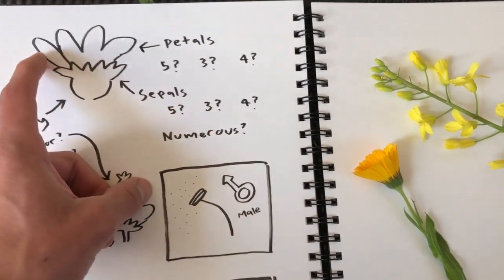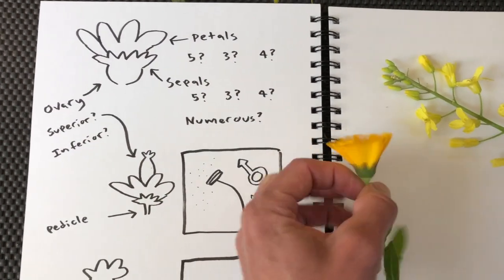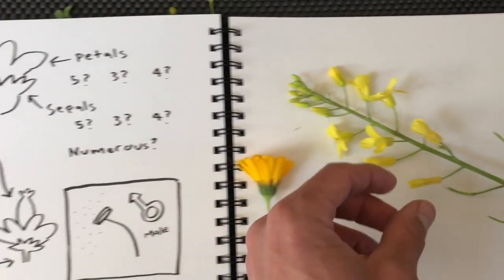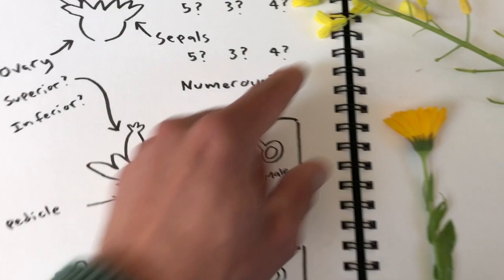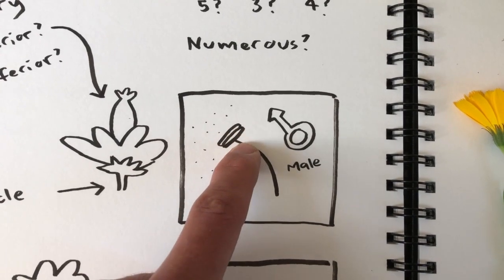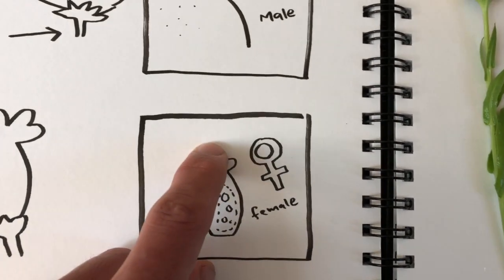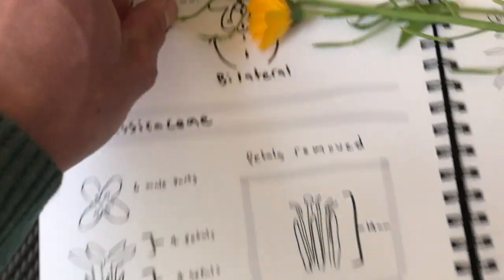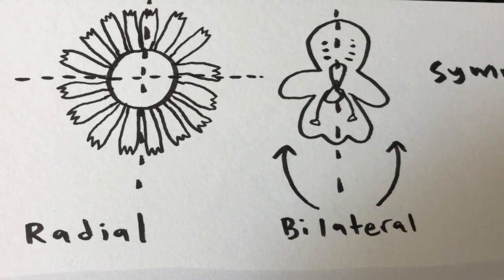Botany Basics for Drawing Flowers: The Nature Journal Show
Do you like drawing flowers? Want to learn some basic botany that will help you understand the flowers you are drawing? In this episode of the Nature Journal Show, we learn the basics of flower morphology and use what we learned to look at and draw three major plant families.

You can help me continue to make educational videos during these difficult times for as little as $2 a month.